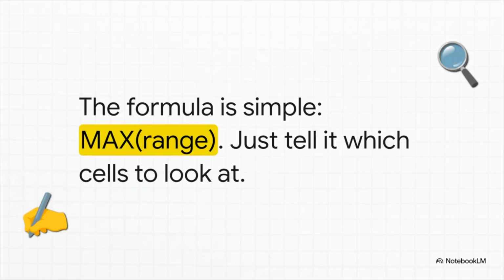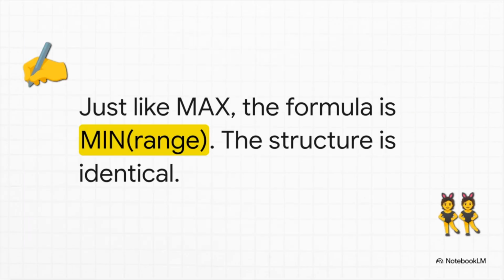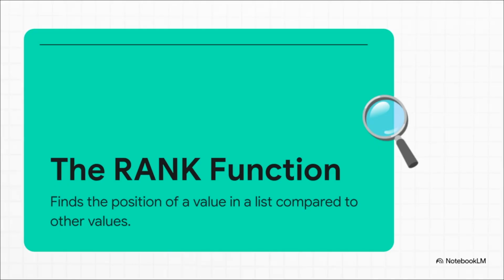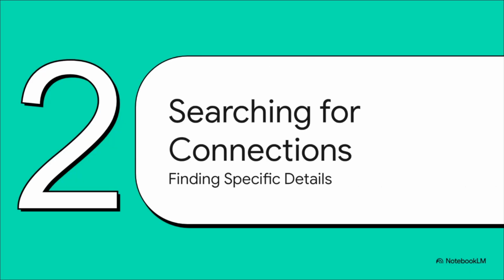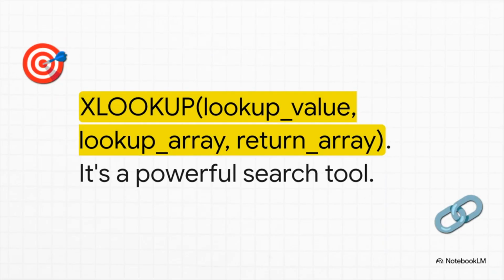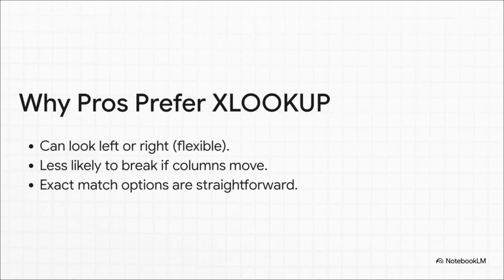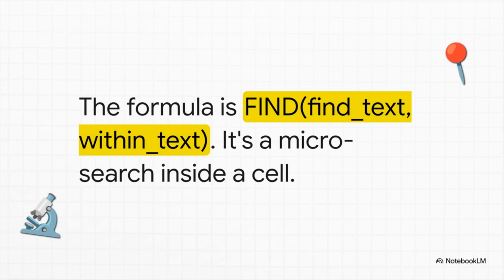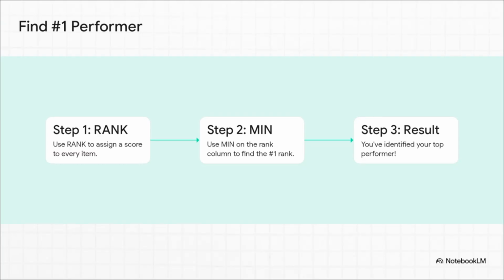Spreadsheet Functions 3 (MAX, MIN, RANK, XLOOKUP, FIND)